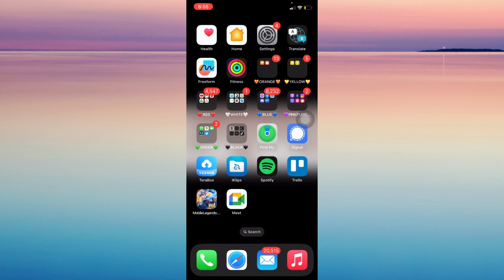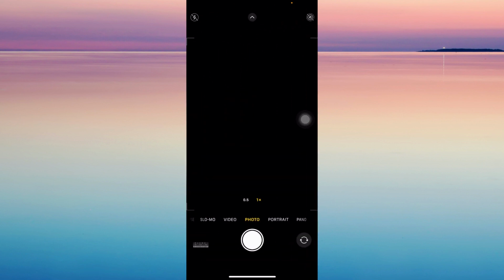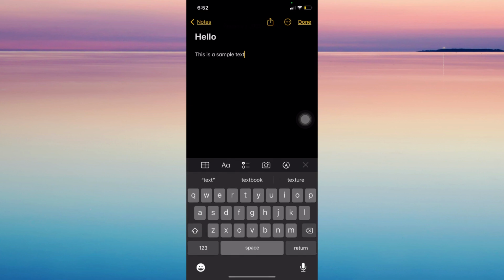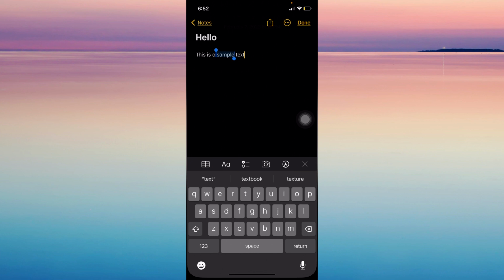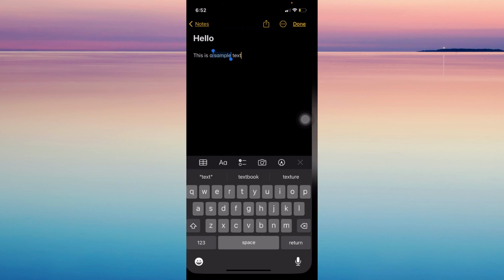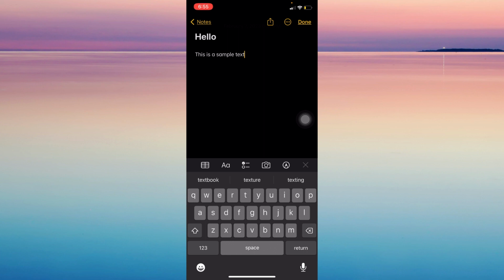How to Copy Text From Video On iPhone iOS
Find out how easy it is to copy text from video on Iphone iOS (16.1) with this step by step tutorial.